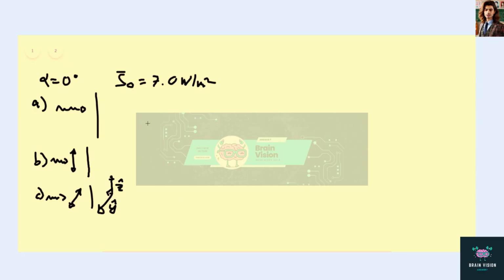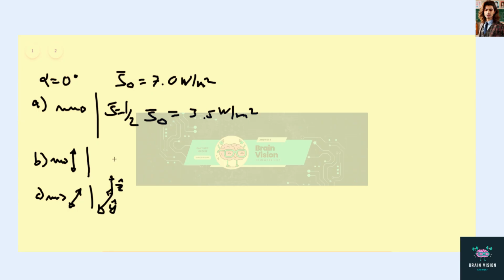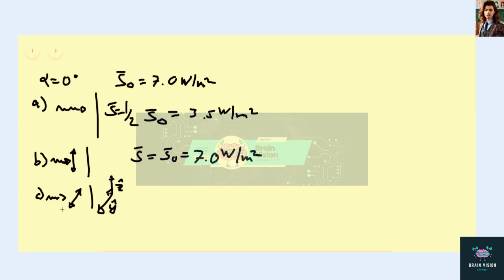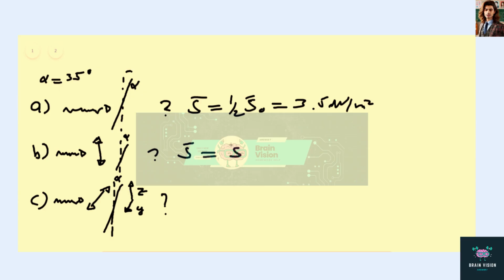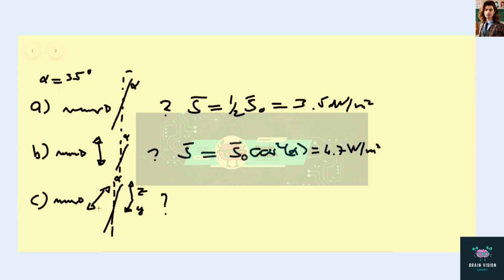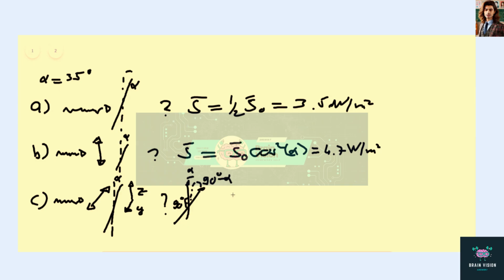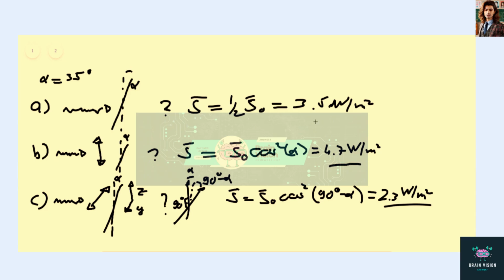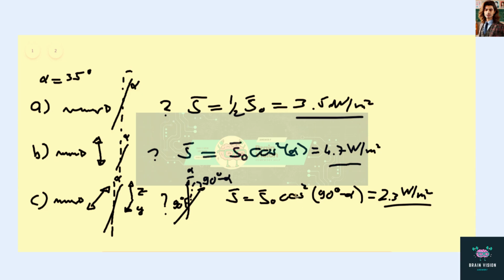The drawing shows light incident on a polarizer whose transmission axis is parallel to the axis. The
The drawing shows light incident on a polarizer whose transmission axis is parallel to the axis. The polarizer is rotated clockwise through an angle . The average intensity of the incident light is 7.0 . Determine the average intensity of the transmitted light for each of the six cases shown in the table.